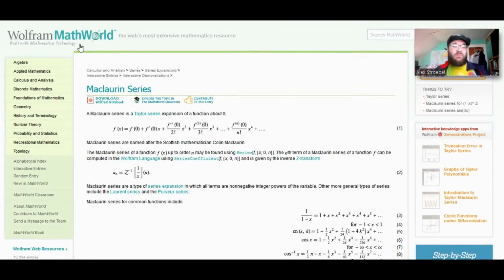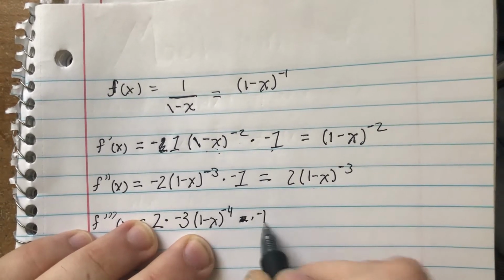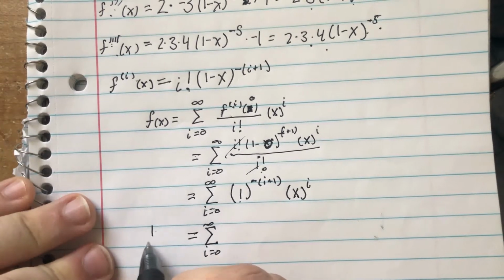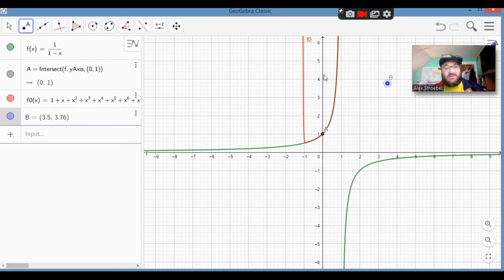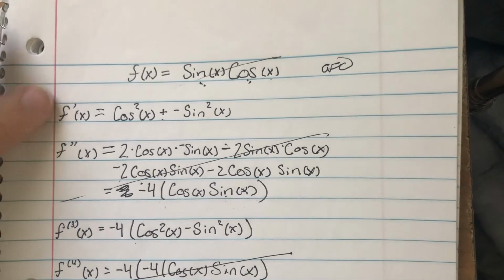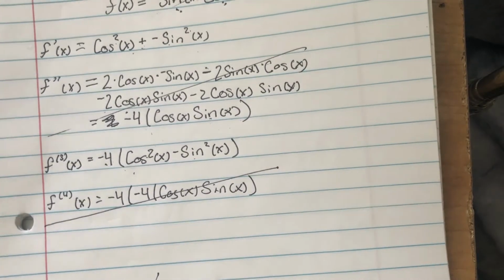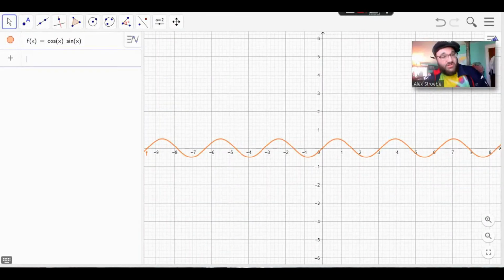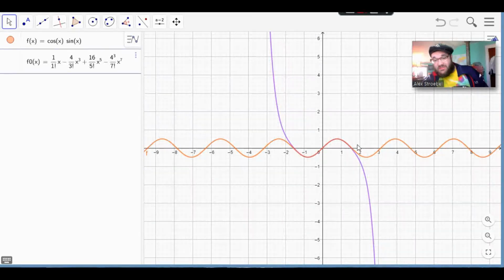Math 162 11.10 Maclaurin Series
Alex explains Maclaurin series, and some examples of finding them.